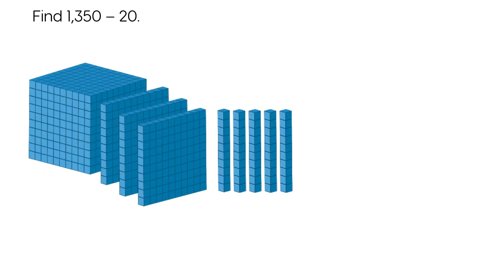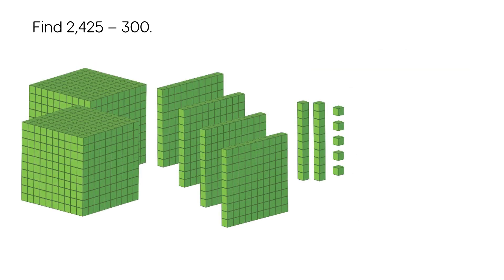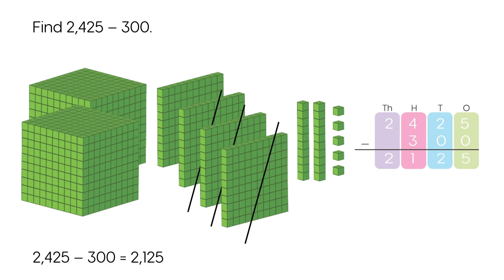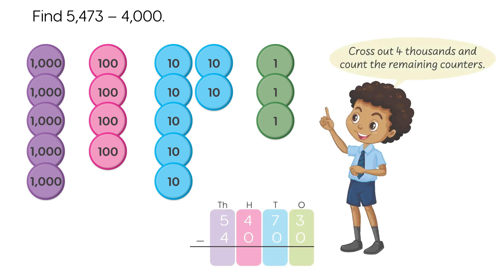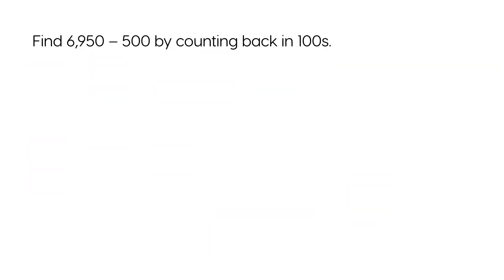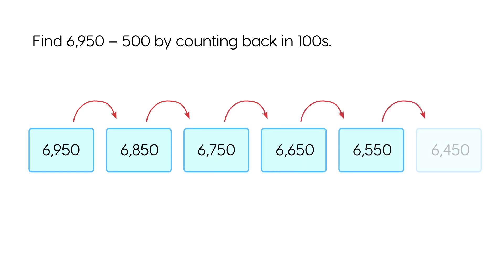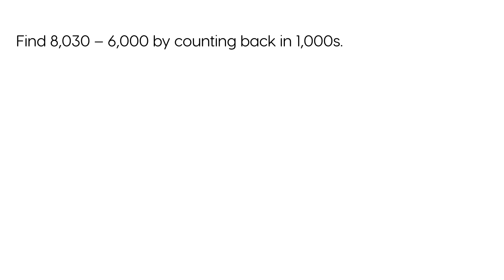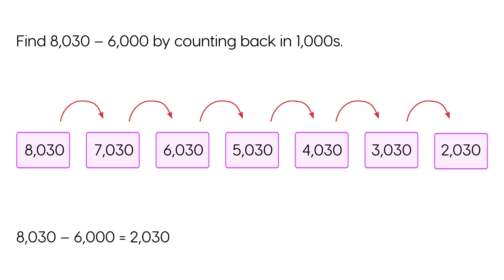Let's Learn – Subtracting 10s, 100s and 1,000s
Welcome to 'Let's Learn - Subtracting 10s, 100s and 1,000s', a dynamic, animated journey into the fascinating world of mathematics! This video is a colorful adaptation of a chapter from our Matholia series, designed to provide an interactive and engaging learning environment that goes beyond traditional teaching methods.

In today's digital age, multimedia aids play a vital role in education. They enrich learning experiences by providing visual and auditory reinforcement, enhancing comprehension and retention of mathematical concepts. Our video provides this multimedia approach, making abstract concepts like 'Subtracting 10s, 100s and 1,000s' more tangible and relatable for students.

For teachers, this video serves as a powerful tool in their instructional arsenal. It offers an alternative way to present information, catering to different learning styles and breaking down complex ideas into understandable chunks. This ultimately aids in efficient classroom management and promotes active, student-centered learning.

For students, this animated journey sparks curiosity and interest in mathematics. The step-by-step walkthroughs of example problems demystify the process of 'Subtracting 10s, 100s and 1,000s', building confidence and competence in tackling similar problems independently.

This animated lesson gives you a glimpse of the comprehensive content covered in our Matholia worktexts. These books investigate a range of crucial math concepts, establishing a solid foundation for young learners. Matholia is here to transform the learning of mathematics into an exciting adventure.

For a detailed and immersive learning journey, purchase our complete Matholia worktexts Embark on a path to a more enriching and comprehensive learning experience with us.